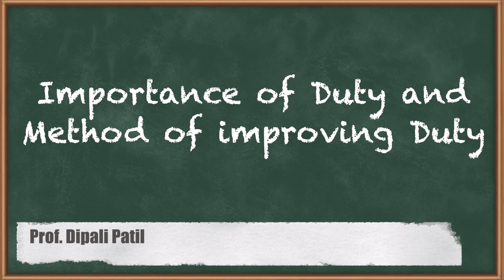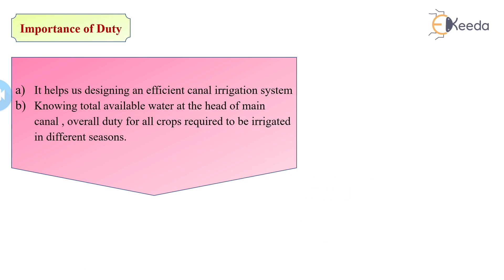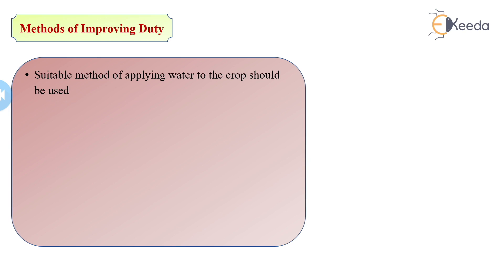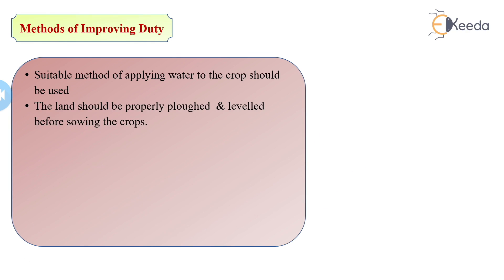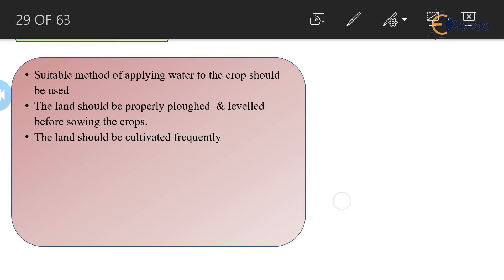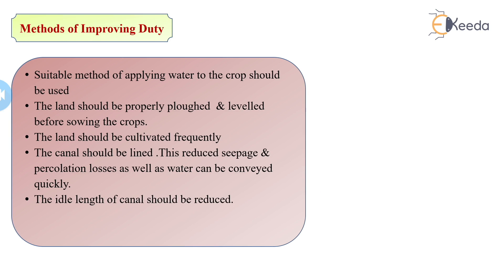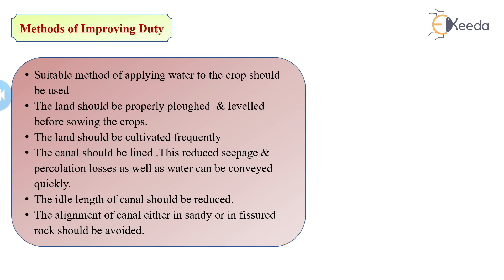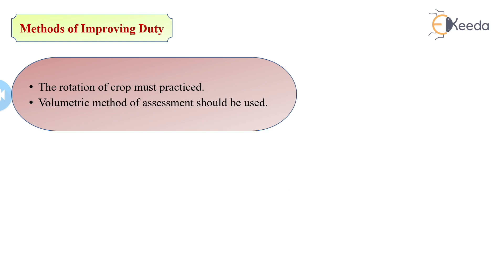Importance of Duty and Method of Improving Duty